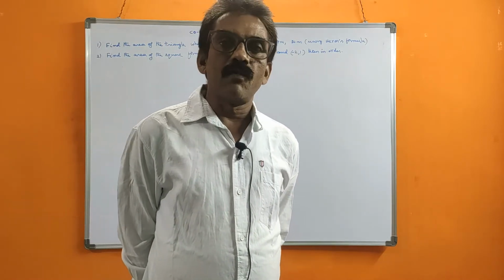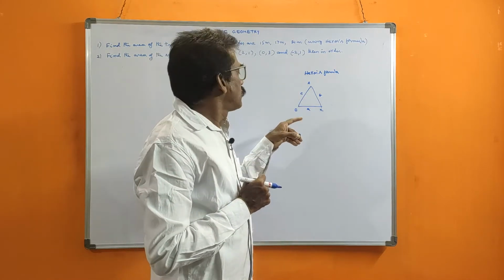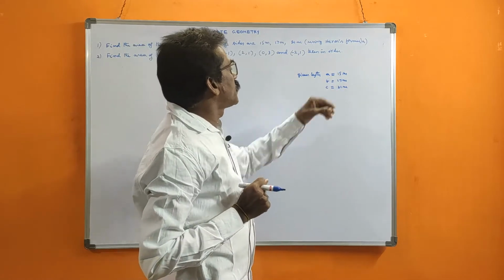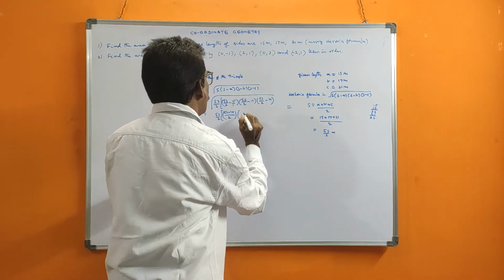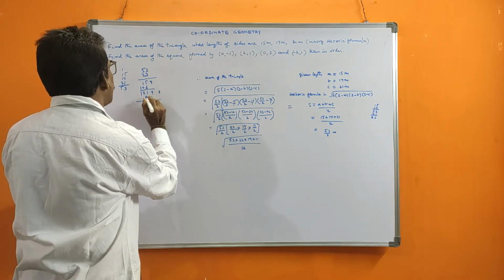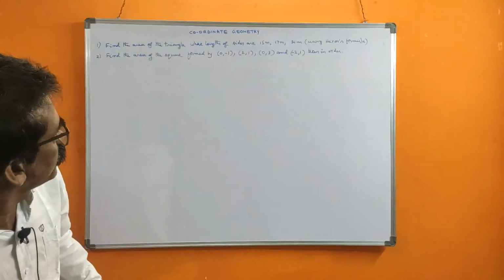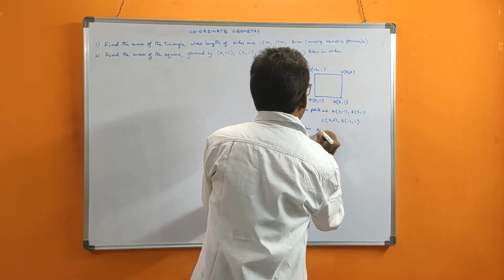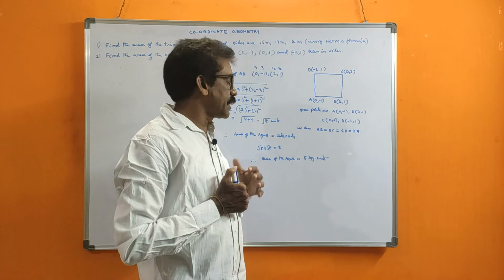Finding area of the triangle given by the three sides by using Heron's formula.(Coordinate geometry)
1) Steps to find the area of the triangle given by three sides.
2) Area of the triangle given by sides a, b,c  is Square root of S(S-a)(S-b)(S-c)
where  S = a+b+c/2.
3) Find the sides a, b, c by using distance between two points formula, by the given vertices.